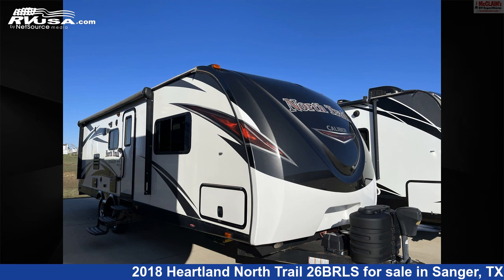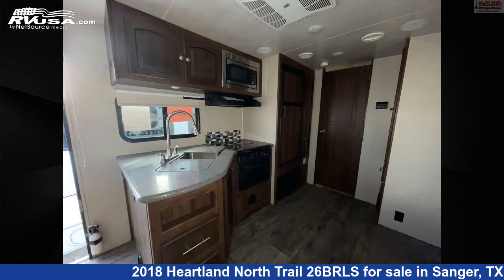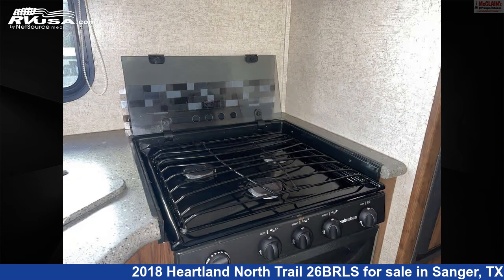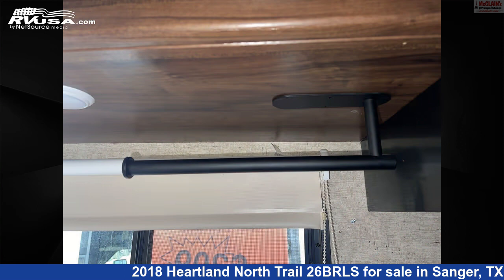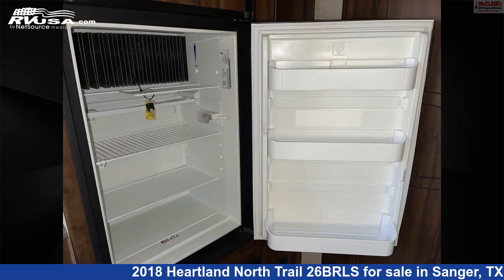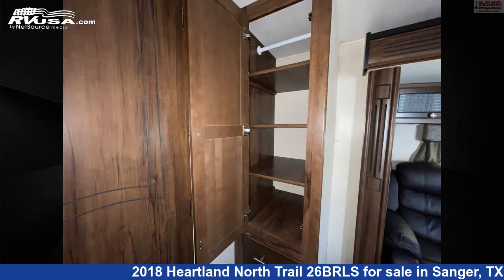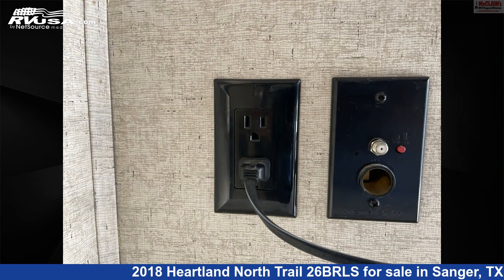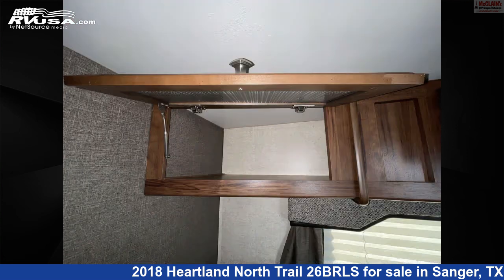Phenomenal 2018 Heartland North Trail Travel Trailer RV For Sale in Sanger, TX | RVUSA.com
This 2018 Heartland North Trail 26BRLS is a Travel Trailer RV. It is located in Sanger, TX 76266 and is offered for sale by McClain's Longhorn RV. This Used Heartland Is 32' 0" in length and features sleeps 4, Awning, Oven, Water Heater, Leveling Jacks, Smoke Detector, Carbon Monoxide detector, Auxiliary Battery, Refrigerator, TV, LP Detector, and 52 gal fresh water capacity. The floorplan layout of this Travel Trailer features Front Bedroom, Front Entertainment, Front Living Area, Mid Kitchen, Rear Bath.The unloaded weight of this 2018 Heartland North Trail 26BRLS is 6645 lbs.